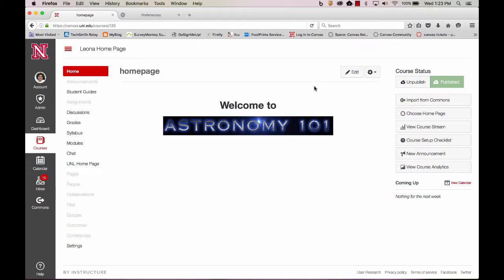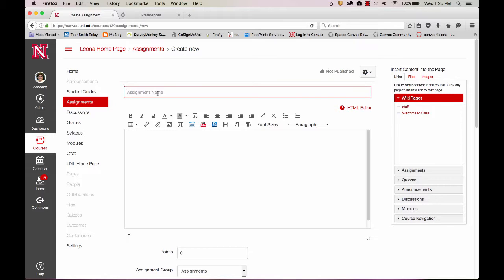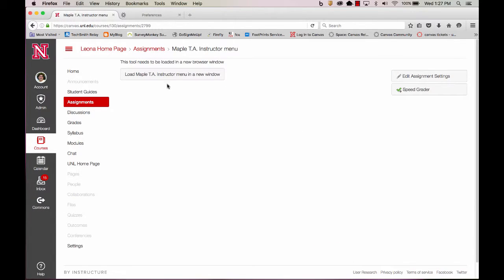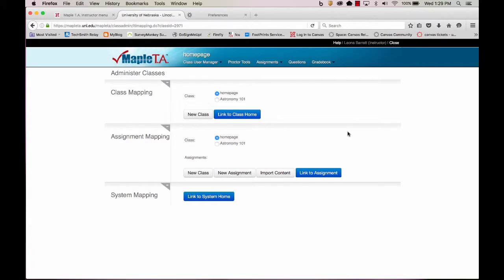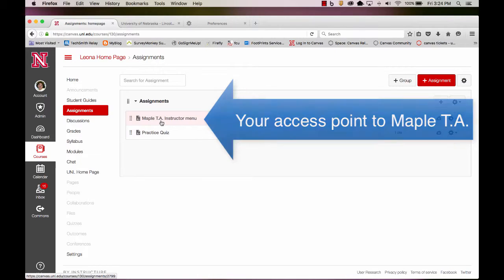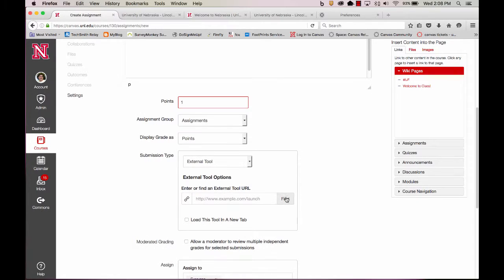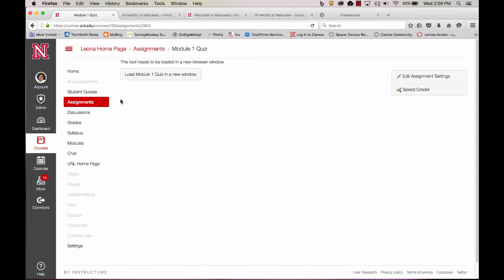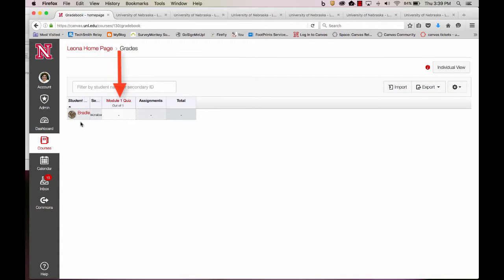Maple TA LTI in Canvas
How to integrate Maple TA into your Canvas course